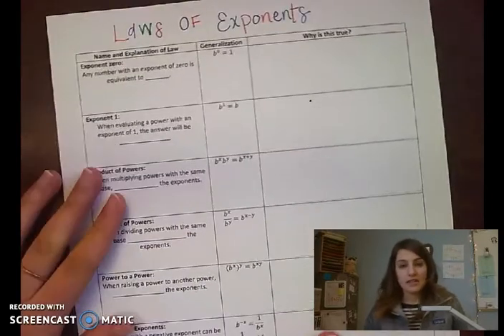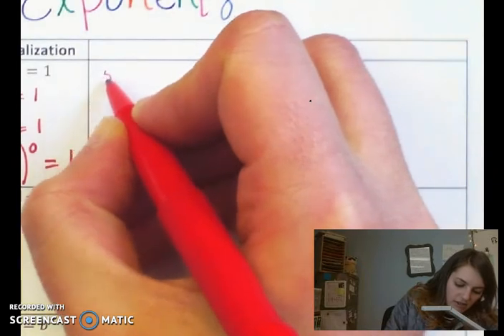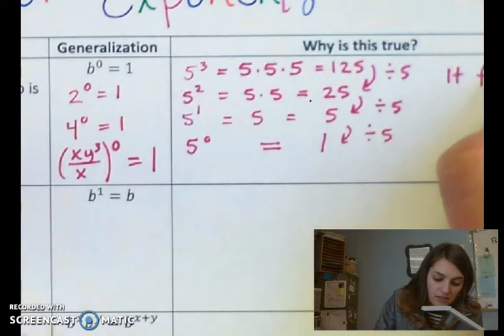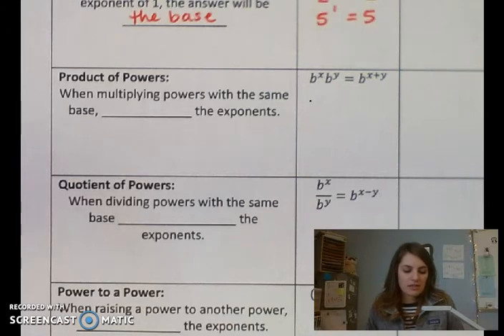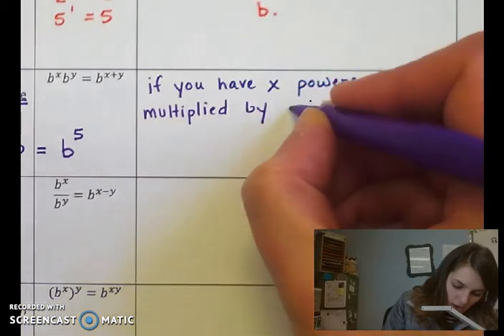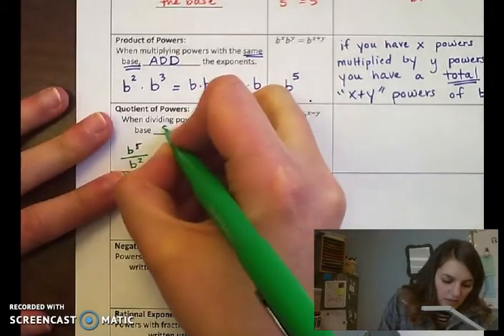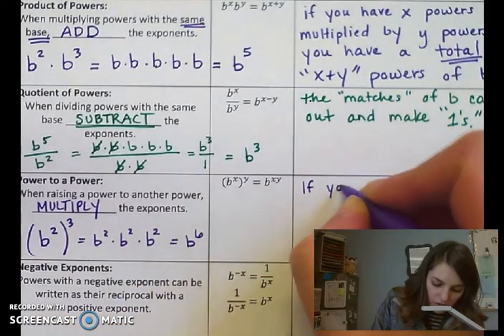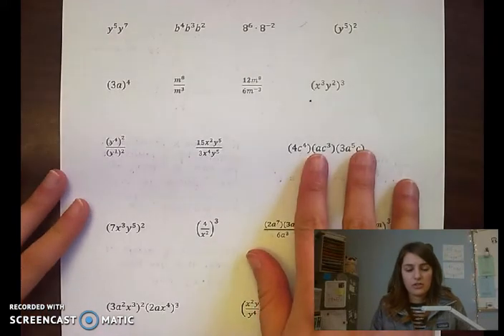Basic Laws of Exponents